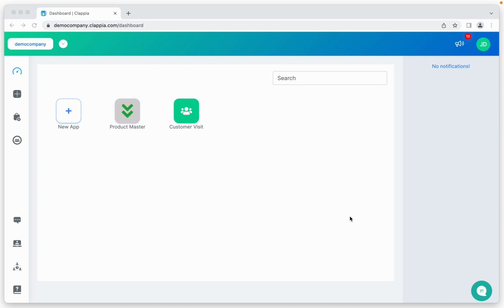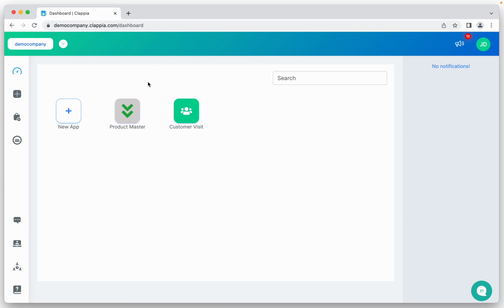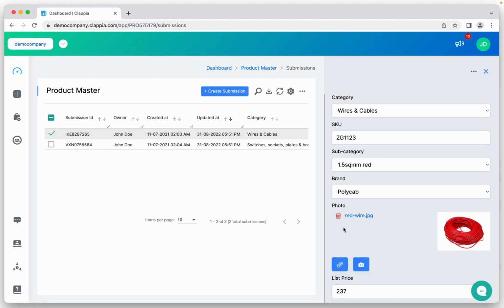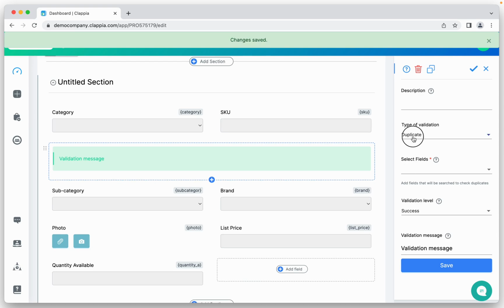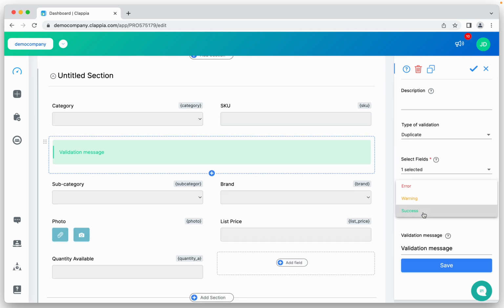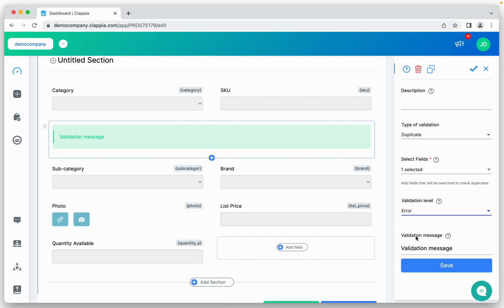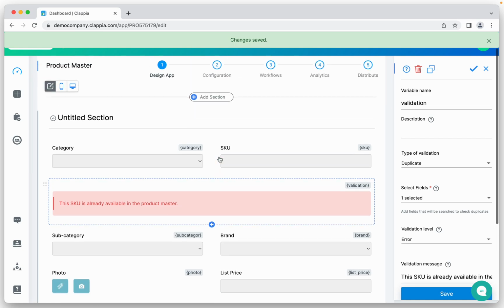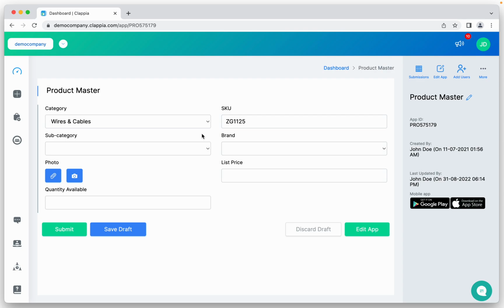Duplicate entry checker | Clappia No Code platform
In this video you will learn how to use the duplicate checker feature of Clappia. We are taking an example of the product master entry where you don't want to enter two products with the same SKU.